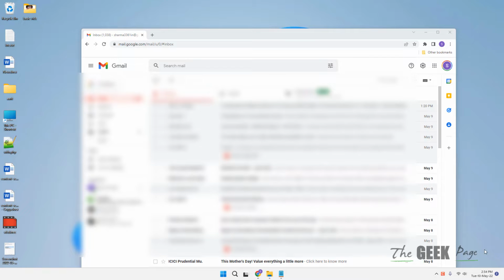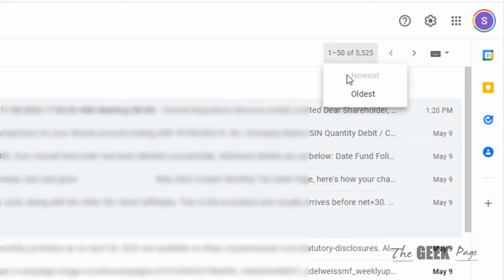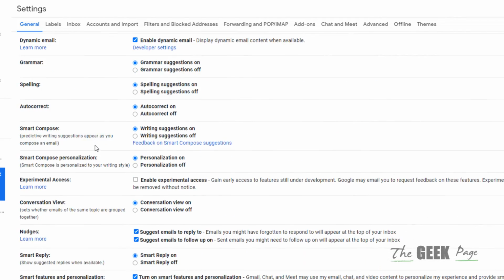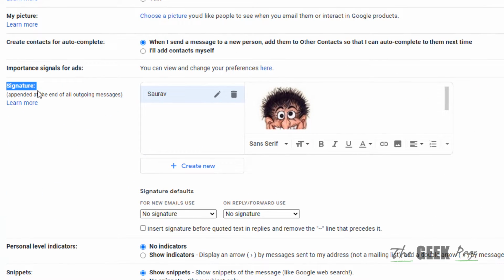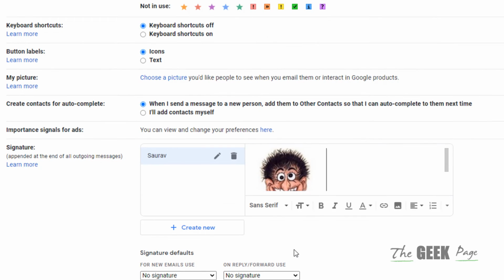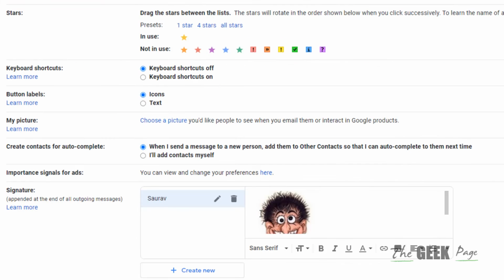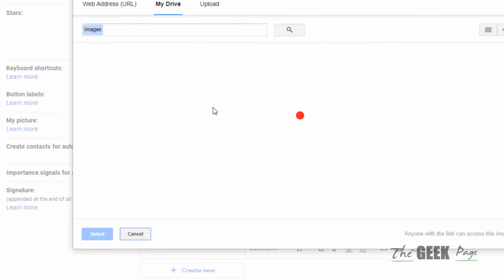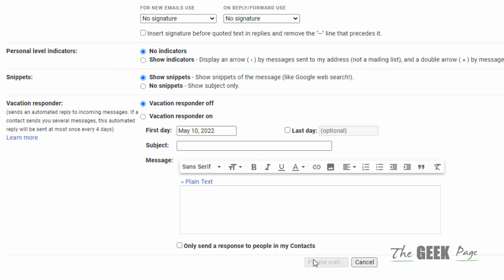Gmail signature image question mark (Easy Fix)